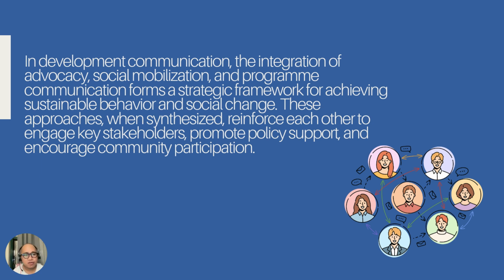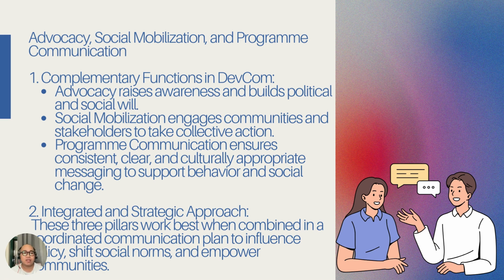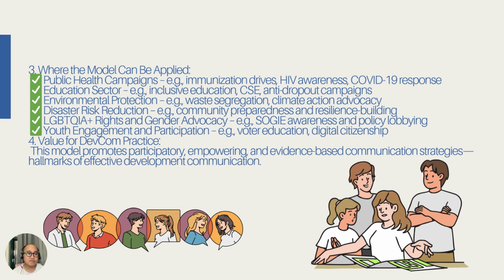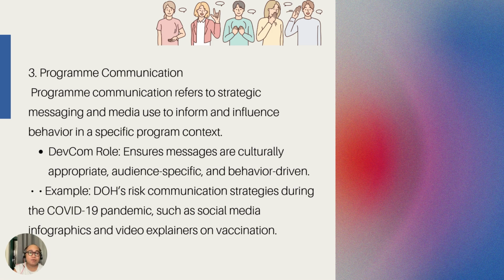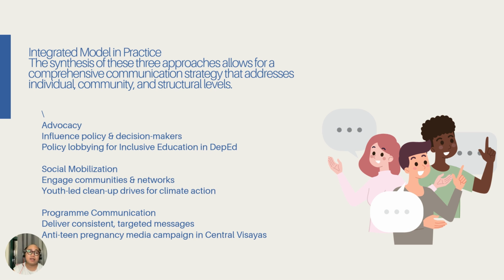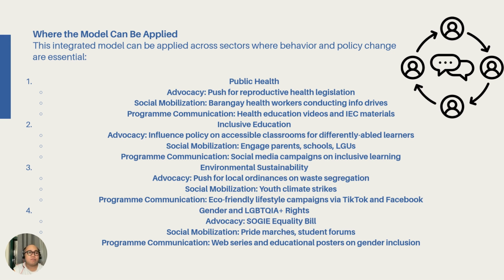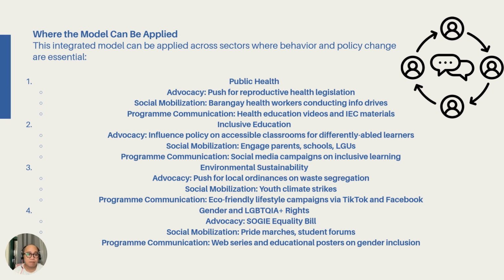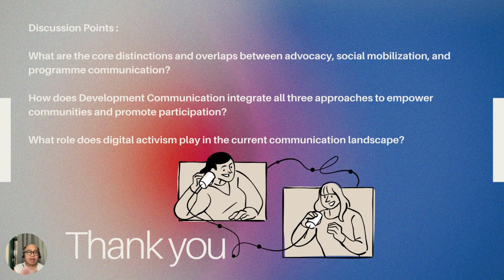Module 8 Synthesis Advocacy, SocMob and Programme Communication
Hello everyone,

Sharing to you my report for Module 8. In development communication, the integration of advocacy, social mobilization, and programme communication forms a strategic framework for achieving sustainable behavior and social change. These approaches, when synthesized, reinforce each other to engage key stakeholders, promote policy support, and encourage community participation.

The synthesis of advocacy, social mobilization, and programme communication offers a powerful and participatory model in DevCom. It provides a framework that links policy influence, community action, and effective messaging—a triad that can be adapted to various development contexts and challenges in the Philippines. As DevCom practitioners, using this model ensures that our communication strategies are inclusive, impactful, and sustainable.

Discussion Points :

1.What are the core distinctions and overlaps between advocacy, social mobilization, and programme communication?

2.How does Development Communication integrate all three approaches to empower communities and promote participation?

3.What role does digital activism play in the current communication landscape?

References
* McKee, N., Becker-Benton, A., & Bockh, E. (2000). Social Mobilization & Communication for Immunization and Health: A Compendium of Basic Concepts, Strategies and Approaches. UNICEF.
* Piotrow, P. T., Kincaid, D. L., Rimon II, J. G., & Rinehart, W. (1997). Health Communication: Lessons from Family Planning and Reproductive Health. Praeger.
* UNICEF. (2020). Social and Behaviour Change: Guidance and Toolkit.
* World Health Organization. (2009). Strategic Communication Framework for Effective Communications. Geneva: WHO.
* Department of Education. (2023). Brigada Eskwela Program Manual.
* Department of Health. (2022). National Strategic Plan for COVID-19 Risk Communication.
* UPOU Faculty of Information and Communication Studies. (2021). DEVCOM 204 Course Module: Strategic Communication in Development. Los Baños: UPOU.